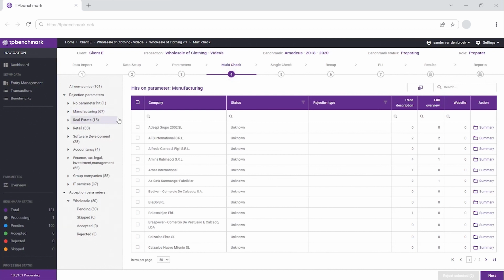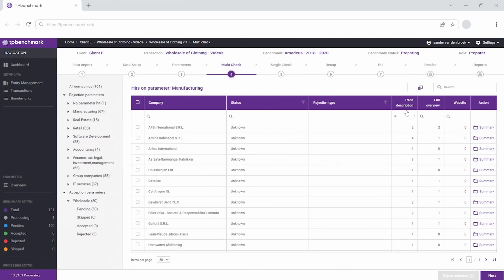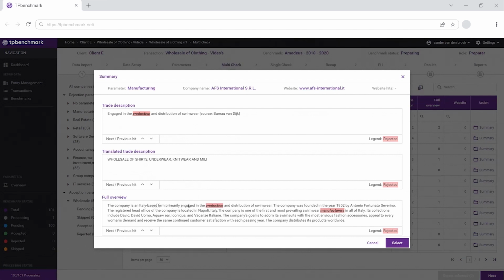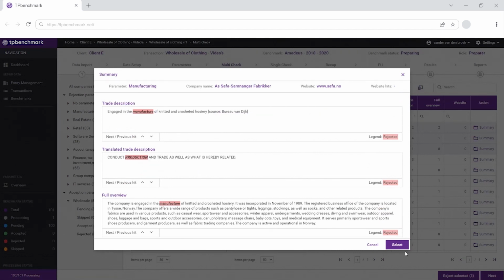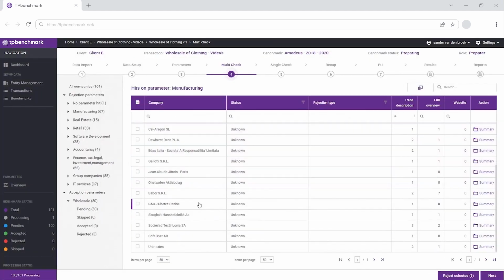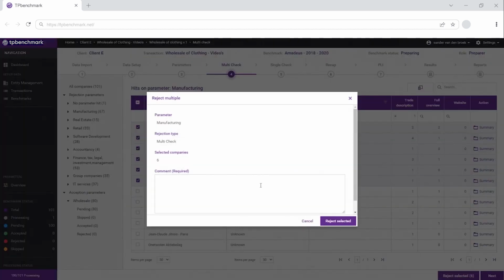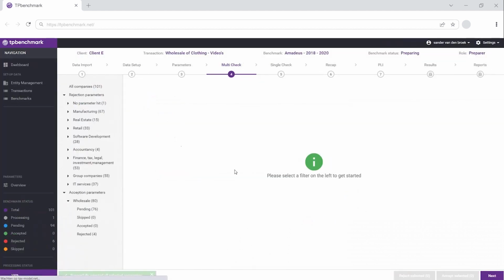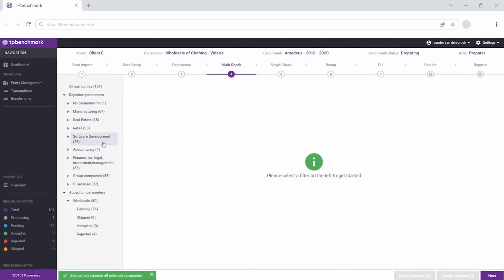Step 4: Multi-Check | TPbenchmark Tutorial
Automate the time-heavy workstreams of your Transfer Pricing benchmark practices while stepping up your process and content. TPbenchmark improves the turnaround time while ensuring consistency, quality, and audit trails.